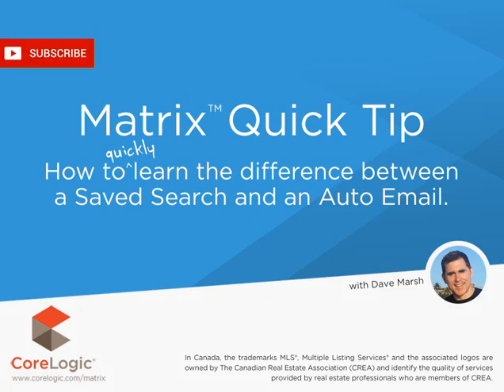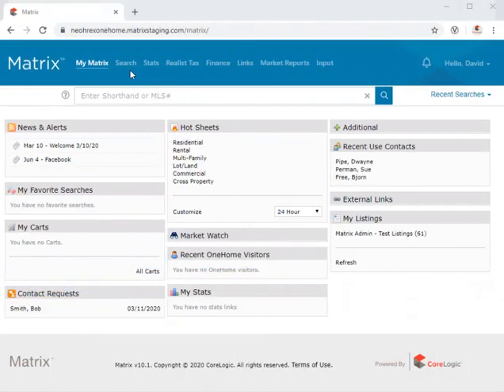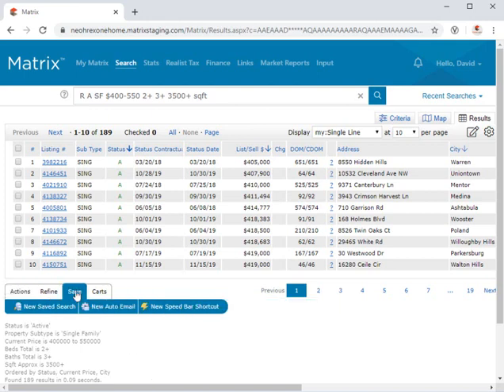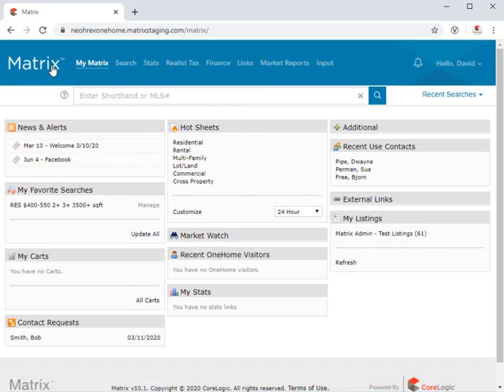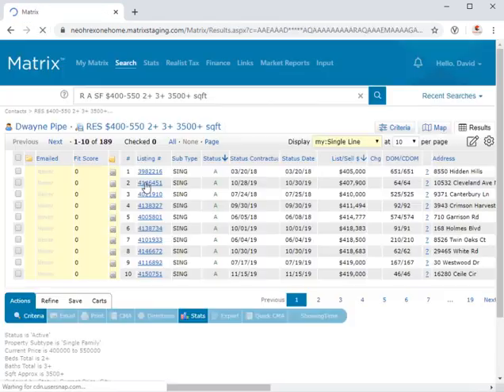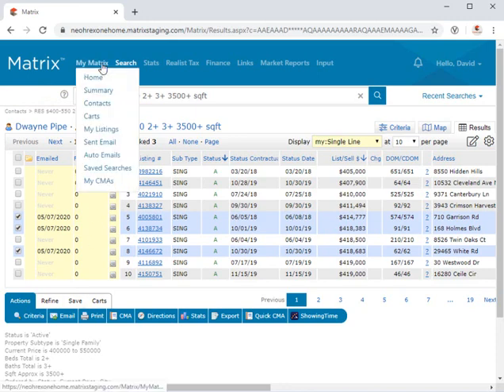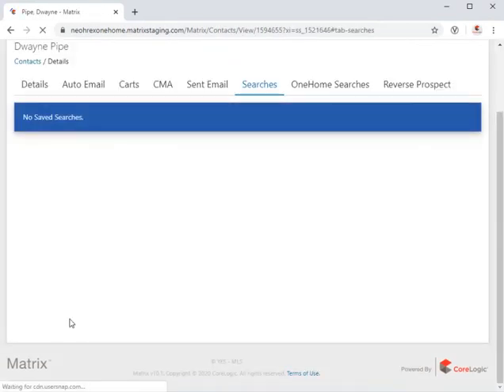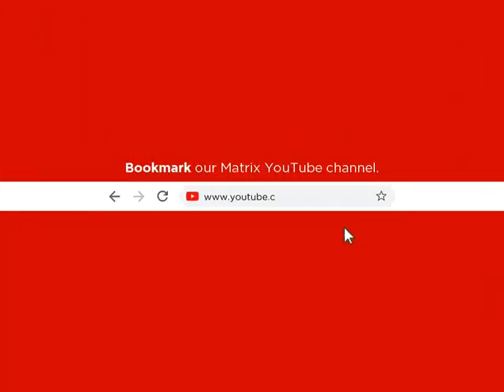Matrix Quick Tip - Saved Search vs Auto Email